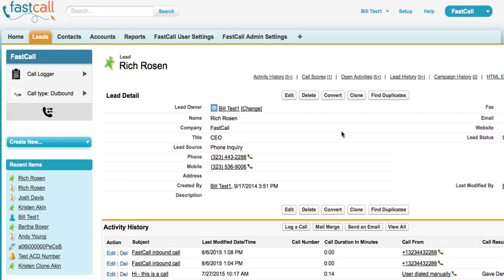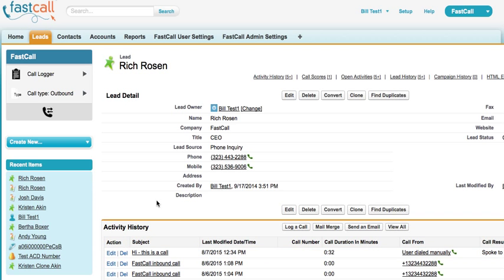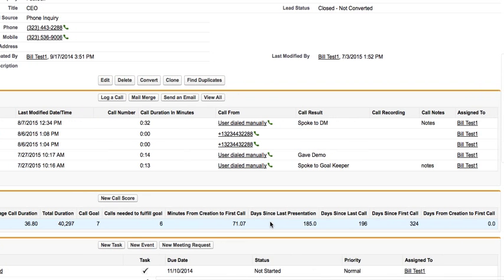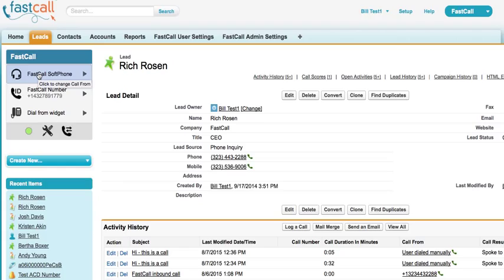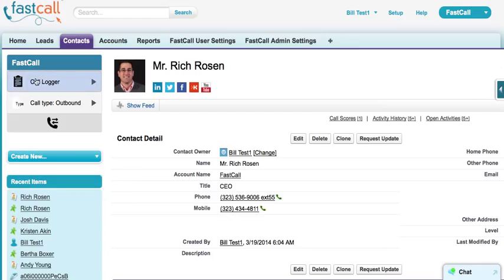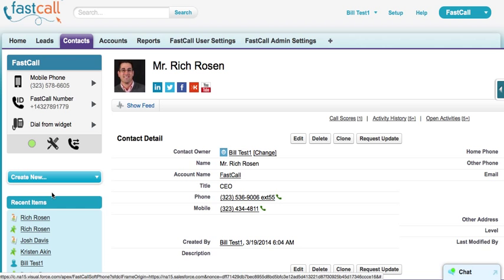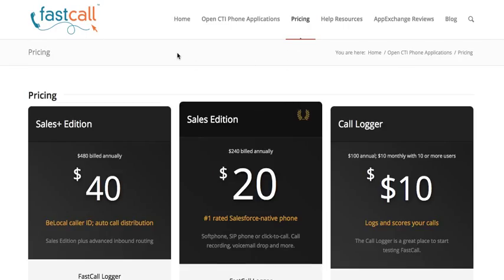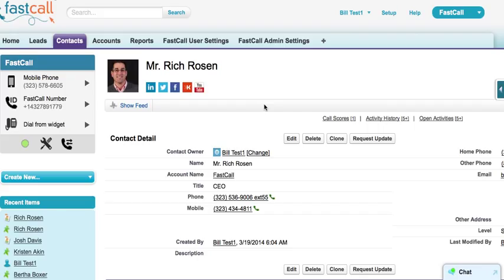Brendyn Iatridis #1 Native Phone Sales Acceleration Inbound & Outbound Phone Calls Open CTI HD